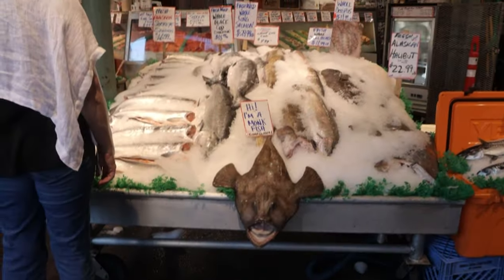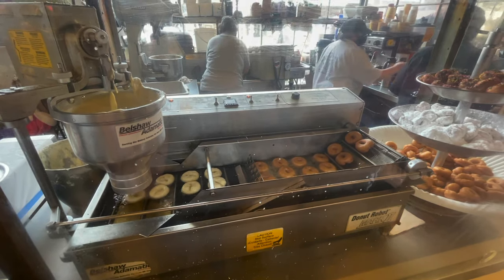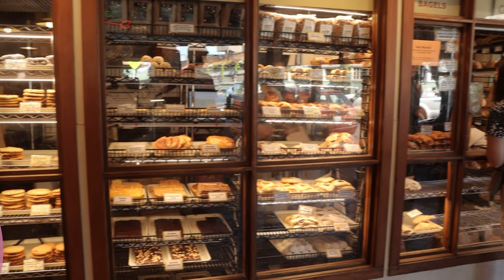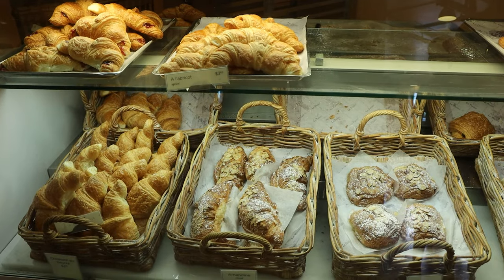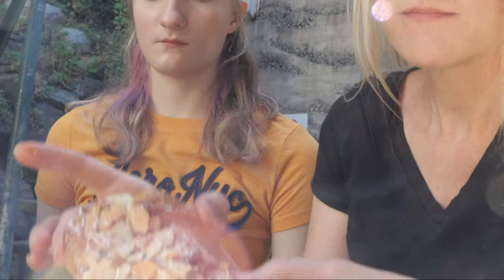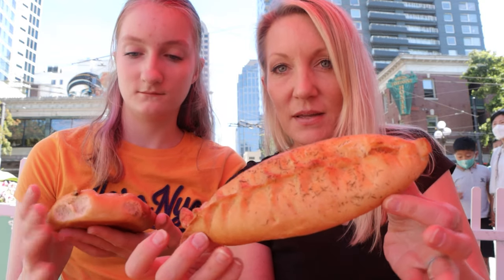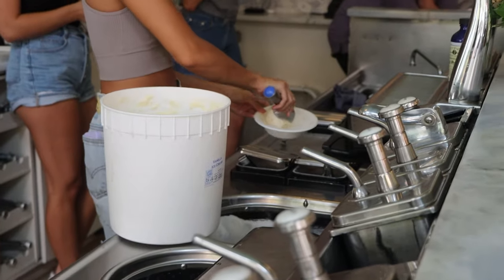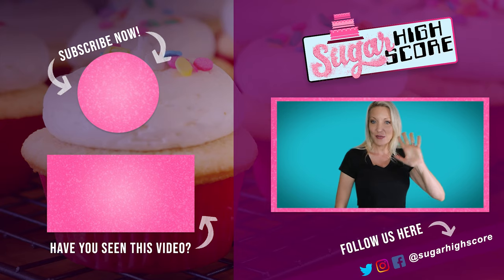Best Bakeries at Seattle’s Pike Place Market - We ate ALL the sweets!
Join Shelby and I as we take you on a tasty tour of bakeries at Pike Place Market. 😋